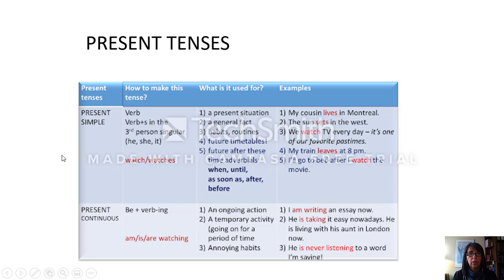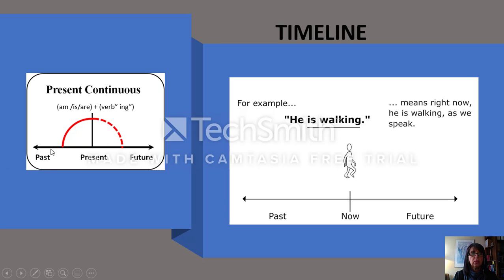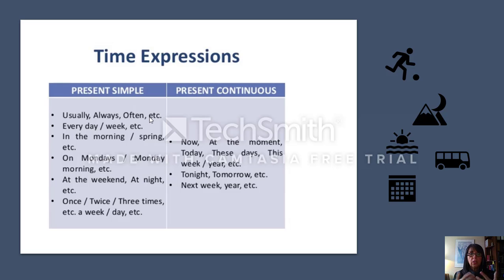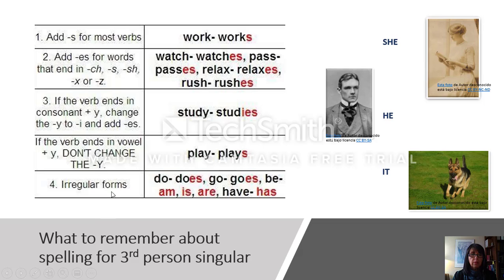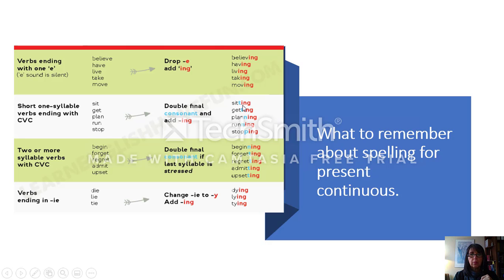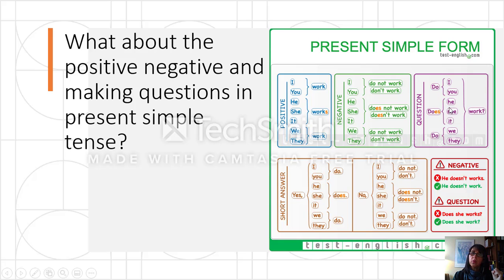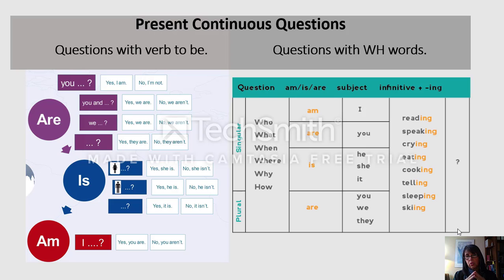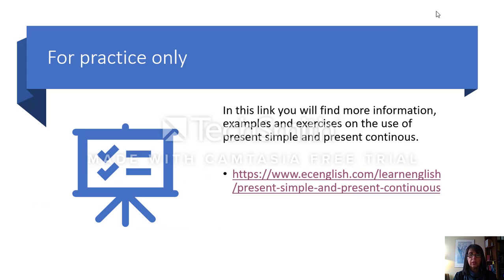HS Eng video 1stBGU 18032020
Present tense and continous, structure, time expressions and spelling